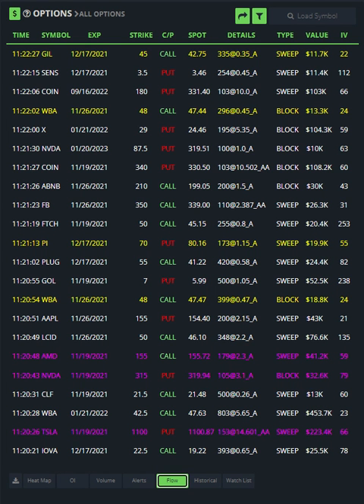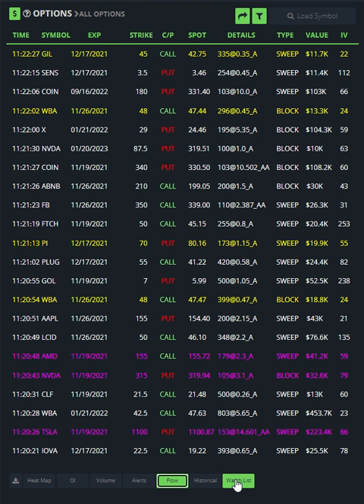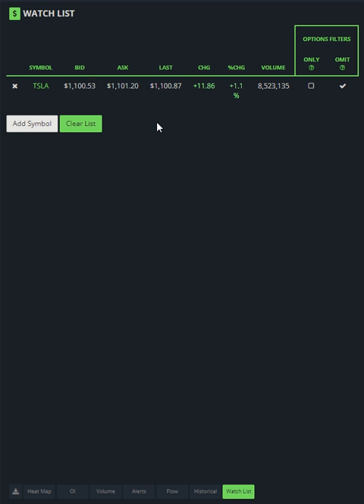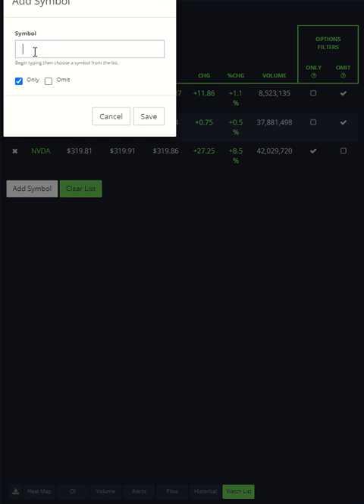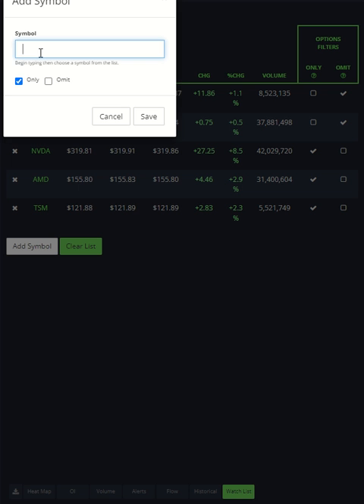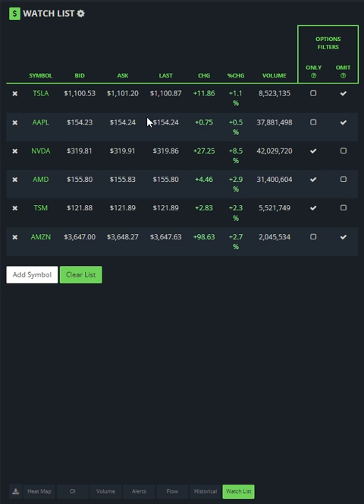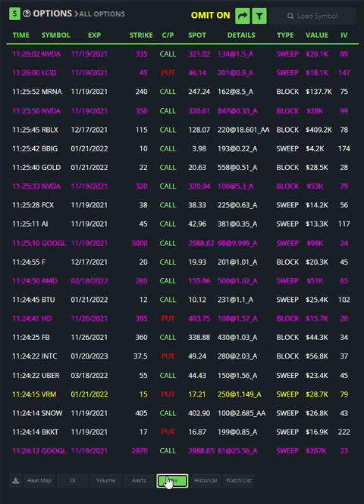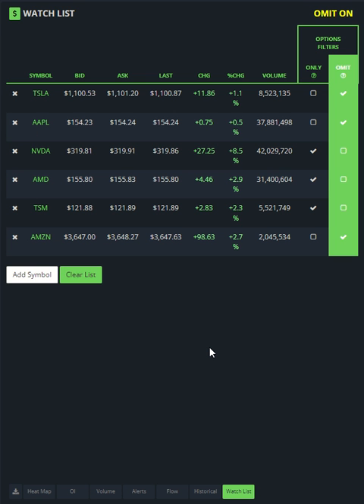How To Use the NEW WATCHLIST Feature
Quick Tutorial on how to use the NEW WATCHLIST feature for BlackBox Stocks.